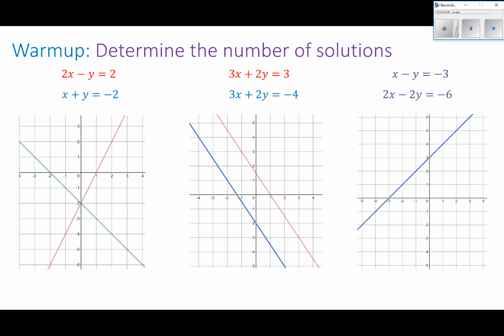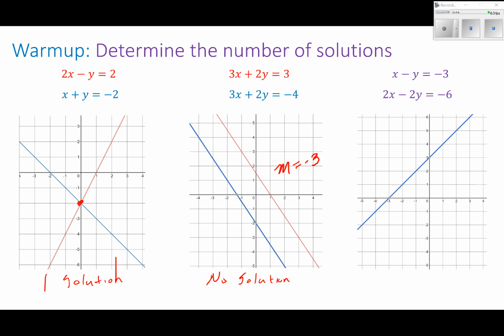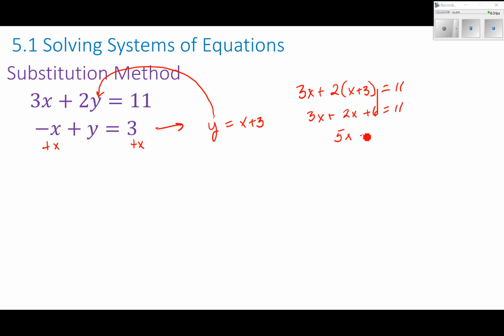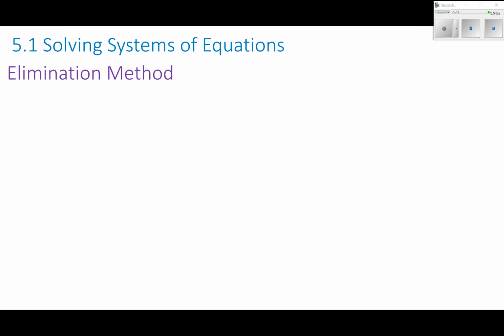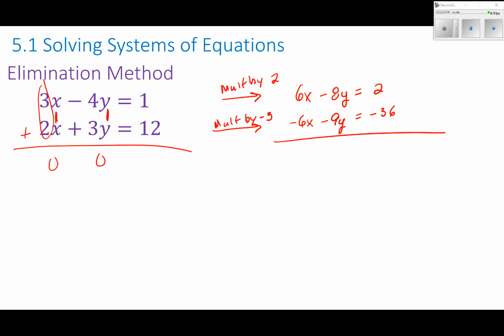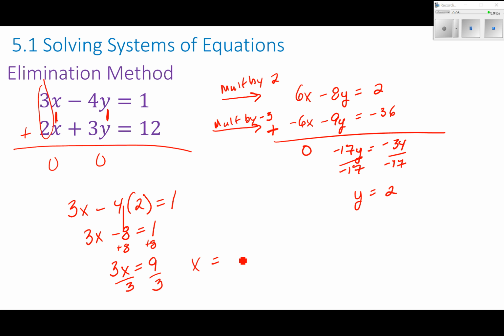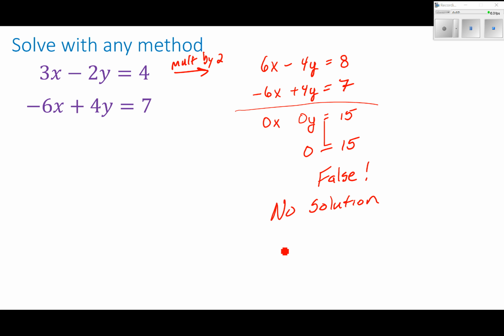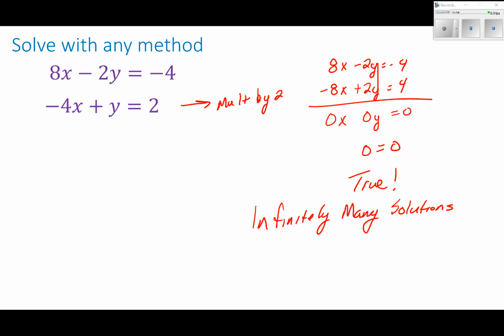5 1 Video #1 Solving Systems of Equations